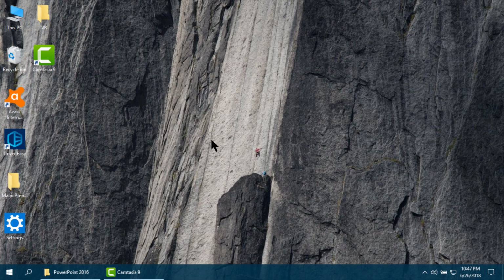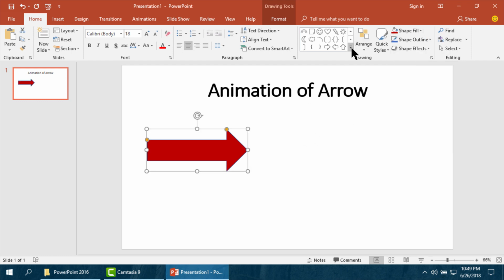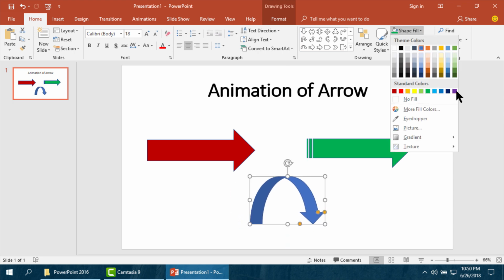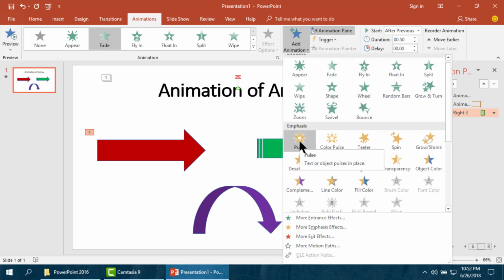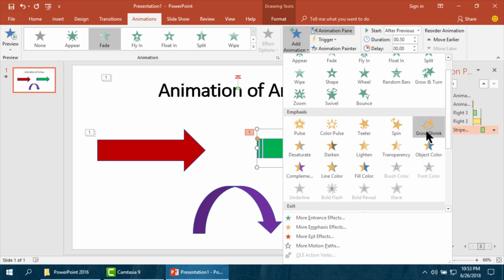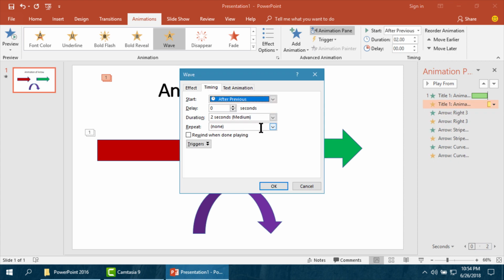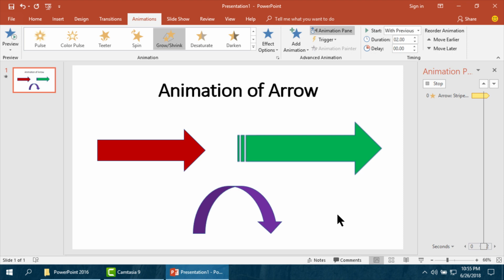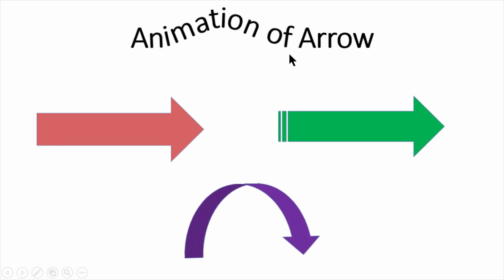How to Make Animation of Arrow in PowerPoint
This video shows how to make animation of arrow in PowerPoint. If you face any difficulty and have query, please feel free to expose in the comment box.

To get teaching and learning support, you may also visit this